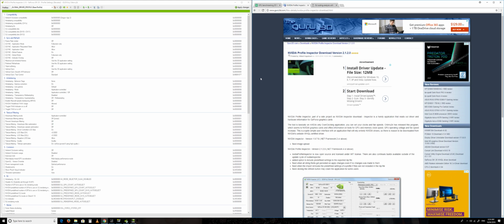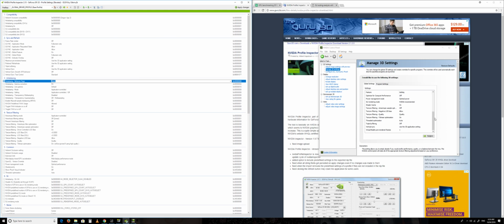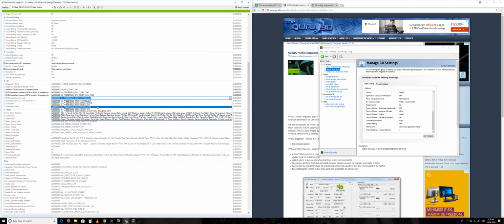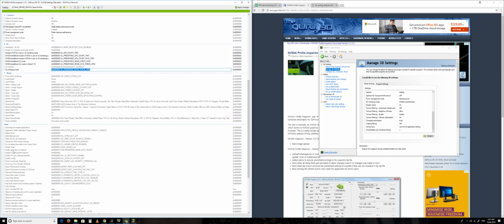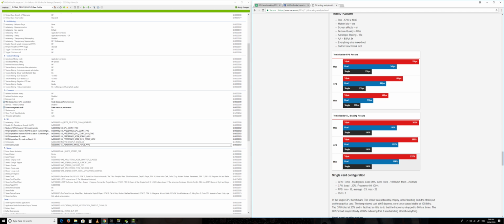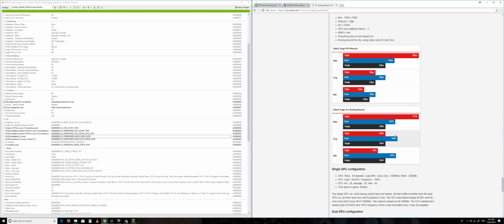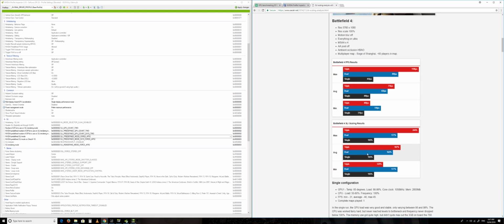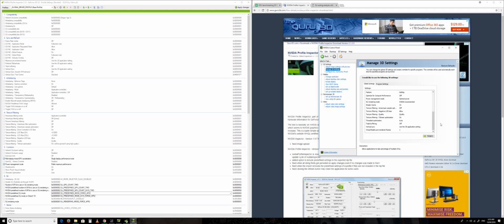Intro guide to Nvidia profile inspector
Here I go through some of the basics of how to improve performance with multiple NVidia graphics cards with NVidia profile inspector. Apologies for all the "ums"
Note that with the battlefield 4 results, a little while after doing that article, the developers put a lot of work into optimising it, so not only did framerates improve, I noticed an improvement in the scaling with my 3 cards as well, goes to show what effect developer optimisation has in SLI scaling. Also you might have noticed my metro results, where there was more than a doubling of performance with 2 cards on the minimum results, this was something that was repeatable, I can only presume that it has to do with how to game managed normal gpu workloads and then PhysX workloads, so while it's an anomalous result, the fact that it was repeatable means that there was a factor at play there.
I should mention that a third component can effect SLI/crossfire performance, and that's on the cards hardware itself and how much information it can transfer between the cards, AMD did some great work with this back with the r9 2xx series cards.

Links:
(download links are near the bottom of the page, have to navigate all the ads)
(my article from a few years back, hosted on my friends site, he does a few reviews of this and that, feel free to check out some of his work).
Thanks for watching and let me know if you would like more on SLI scaling, or if there's something GPU/CPU wise that you'd like to see and I'll look into it.

**Please keep the comments section a friendly place, thank you.